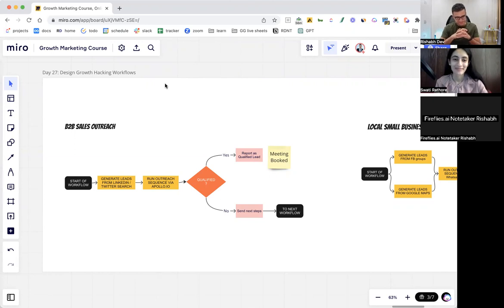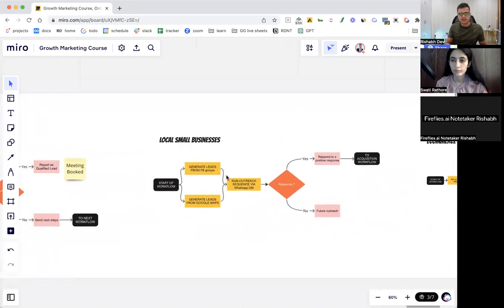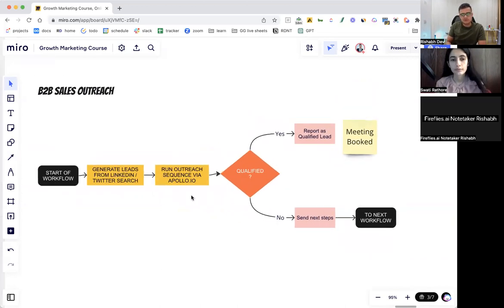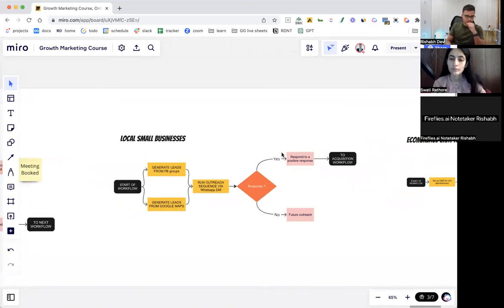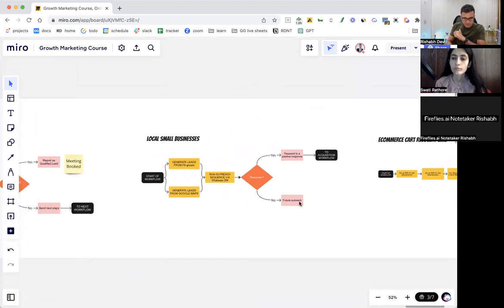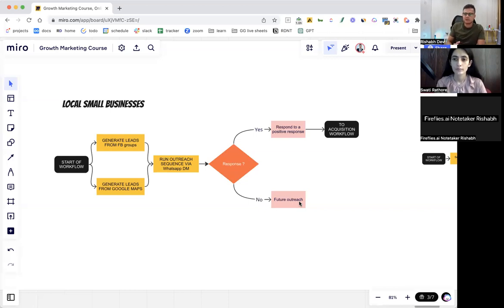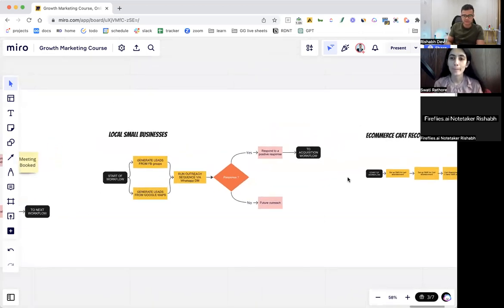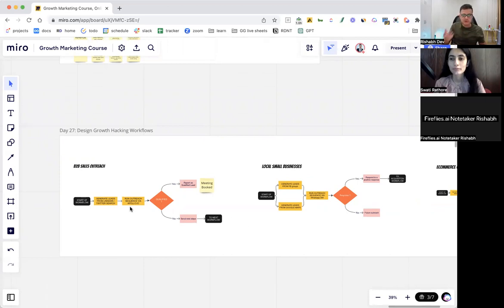How to Design Growth Hacking Workflows [Tutorial with Examples]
Welcome to Day-27 of the 30 Days Growth Marketing Course.
Join us as we discuss the importance of replicating and scaling successful experiments by creating workflows that can be easily assigned to team members or freelancers.

Throughout this engaging conversation, we provide three real-life examples of growth hacking workflows: B2B sales outreach, local small business, and e-commerce workflows. We explain the step-by-step process involved in each workflow and highlight the significance of documenting these workflows, much like standard operating procedures (SOPs), for consistency and scalability.

Discover how these growth workflows can be automated using various tools and leverage, such as ClickUp for creating checklists or employing freelancers to handle specific parts of the workflow. We emphasize the power of automation and delegation in saving time and allowing growth marketers to focus on finding new winners and running new experiments.

As we delve deeper into the topic, we underline the personalized approach each business takes in designing its workflows, tailoring them to their unique needs and tools. By creating a snapshot of the workflow steps, new team members can easily grasp and execute these workflows, facilitating seamless onboarding and efficient task execution.

Join us on this educational journey as we unveil the secrets to successful growth marketing strategies and learn how to optimize your time, streamline processes, and drive exponential growth for your business. Don't miss out on the valuable insights and practical tips shared in this video.

Timestamps
00:00 Introduction
01:34 B2B Sales Outreach
03:45 Local Small Business
05:49 Ecommerce Cart Recovery SMS
06:15 Automation
07:47 Conclusion